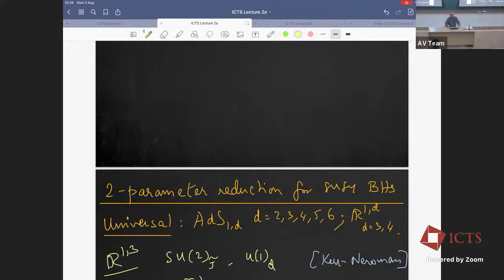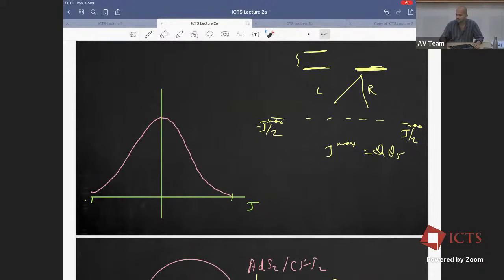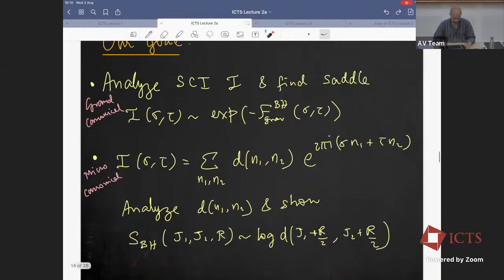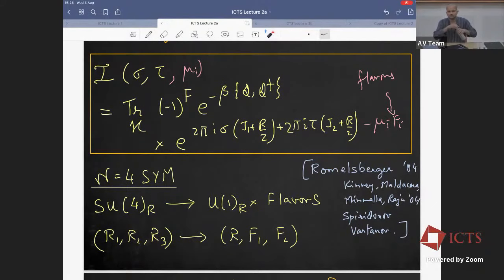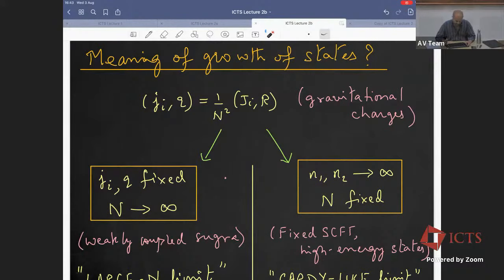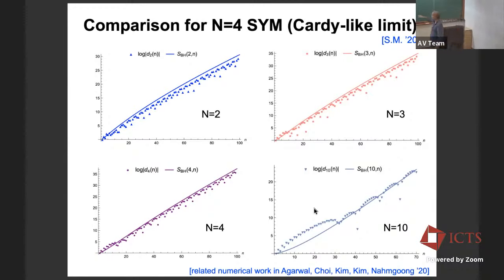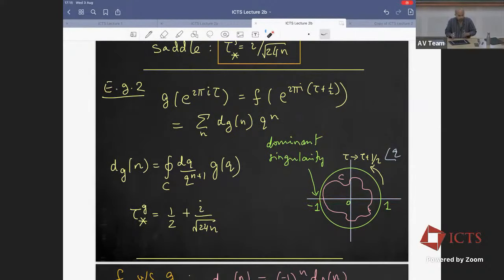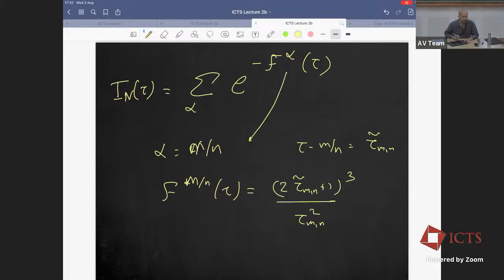Supersymmetric Black Holes, The Superconformal Index and Phases... (Lecture 2) by Sameer Murthy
Supersymmetric Black Holes, The Superconformal Index and Phases of AdS/CFT

SPEAKER: Sameer Murthy (King's College, London, UK)
DATE: 02 August 2022 to 05 August 2022
VENUE: Madhava Lecture Hall, ICTS-TIFR, Bengaluru

Lecture 1: 02 August 2022 at 03:30 pm
Lecture 2: 03 August 2022 at 03:30 pm
Lecture 3: 05 August 2022 at 03:30 pm

The ability to explain the entropy of supersymmetric black holes from a microscopic, statistical viewpoint is an important test of any theory of quantum gravity. I will review recent progress on this problem in the context of the AdS/CFT correspondence. Focussing on AdS5/CFT4, I will show how the entropy of supersymmetric black holes in Anti de Sitter space is counted in the microcanonical ensemble by the superconformal index of four-dimensional superconformal field theory at large N.

In the grand-canonical ensemble, the supersymmetric black hole solution is identified as a saddle-point of the matrix integral representing the superconformal index. I will discuss how this is generalized to an infinite family of solutions/saddle-points with competing free energies, which leads to an intricate phase structure of the theory. Time permitting, I will discuss a third interpretation of the superconformal index as an expansion in terms of determinants/giant gravitons.